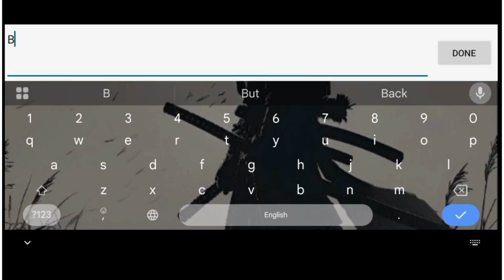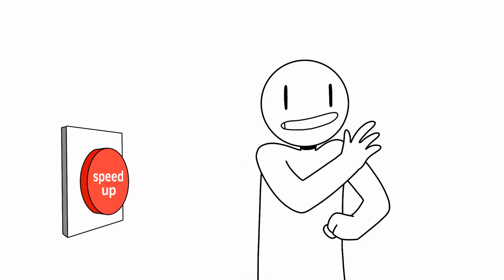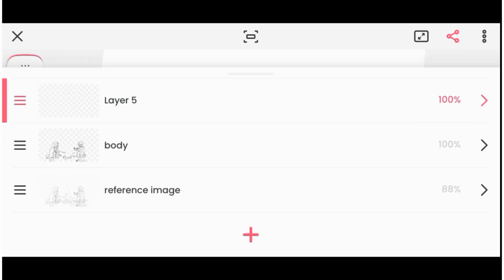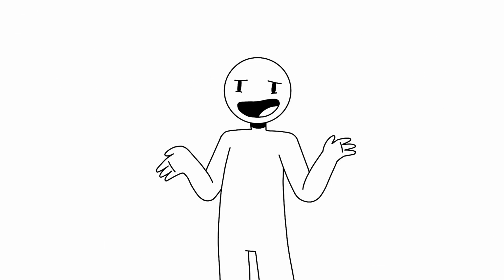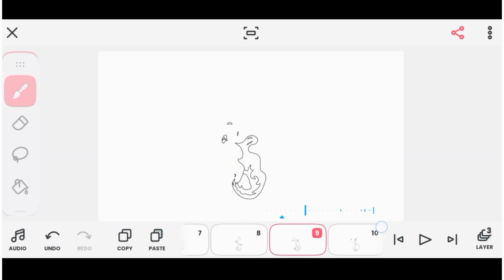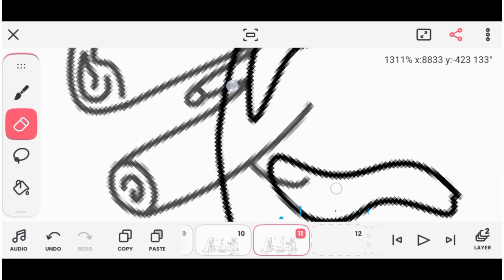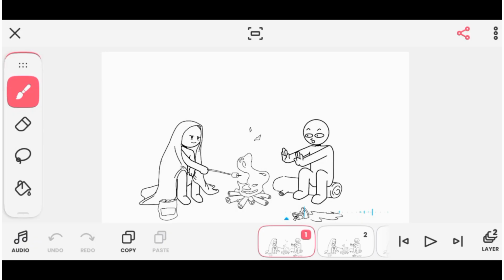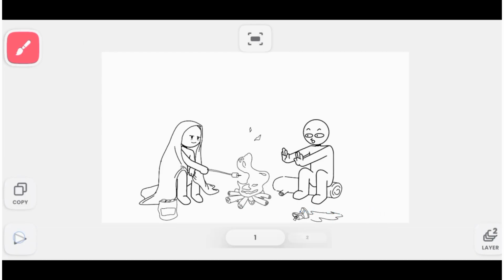HOW TO ANIMATE ON flipaclip (FlipaClip beginning Tutorial)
🔥 Animate a Realistic Bonfire in FlipaClip — Step-by-Step Tutorial (Only Using Your Phone!) 📱🔥

Hey everyone! 👋 In this video, I’ll teach you how to animate an amazing bonfire using just FlipaClip and your phone — no computer needed! If you’ve ever wanted to learn how to animate using your phone, this is the perfect beginner-friendly tutorial.

By the end of this video, you’ll know how to:

✅ Set up your project with the right canvas size & FPS
✅ Add sound and reference images for accuracy
✅ Trace and animate realistic fire with Onion Skin
✅ Sync your animation perfectly with audio
✅ Duplicate frames to create smooth, looping animations

I’ll also share the sound and reference images I used — you can grab them from my Telegram channel ( check out my telegram channel).

🎨 Whether you’re starting out or already animating, you can follow along easily — all done using just your phone!

⏱️ Timestamps:

00:00 – Intro + What You’ll Learn
00:16 – Opening the FlipaClip Project
00:40 – Importing the Audio
00:56 – Importing Reference Pictures
01:05 – Where to find the reference images (My Telegram Channel)
01:10 – Adding the reference images
01:26 – Renaming the layers
03:36 – Full tracing the reference image process (Sketching, Drawing)
03:37 – Tracing the fire
04:18 – Explaining what we are going to do next
04:26 – Giving the reference image so you can screenshot it
04:34 – Full fire animation process (Sketching, Drawing)
10:06 – Copying the body layer and merging it with the fire layer
10:20 – Cleaning, matching the body frames with the fire frames
11:06 –
11:44 – Duplicating the frames to match the sound (Copy & Paste, Timing & More)
11:45 – Best way to duplicate a lot of frames at once
12:05 – The Final result
12:14 – Outro